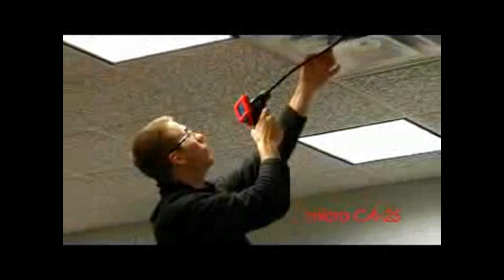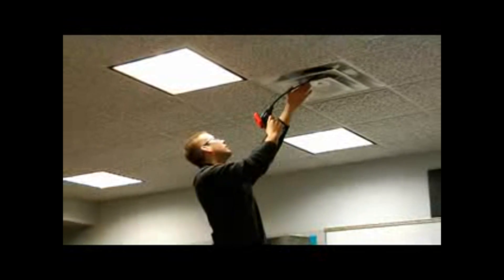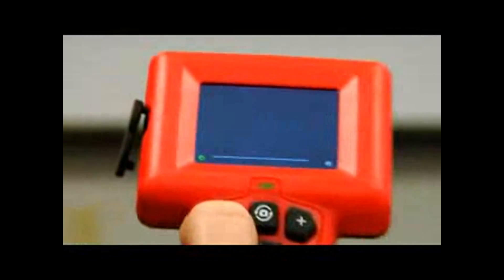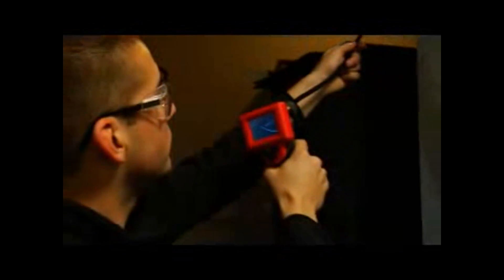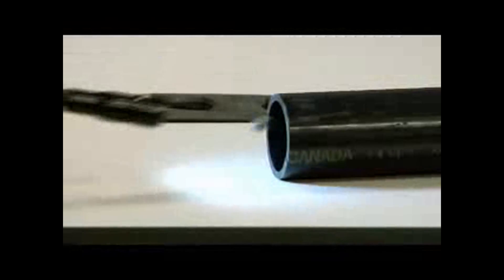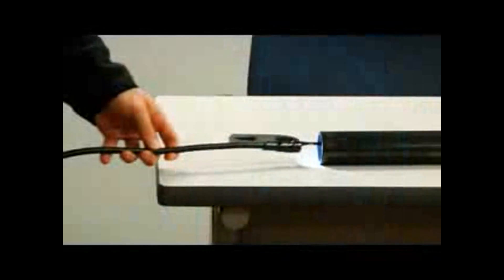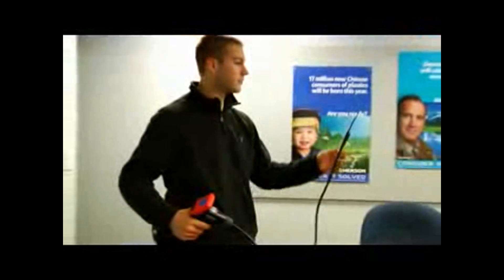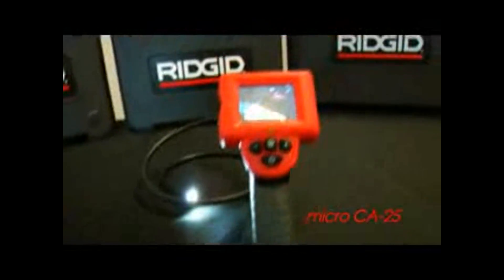Ridgid micro CA-25 Inspection Camera